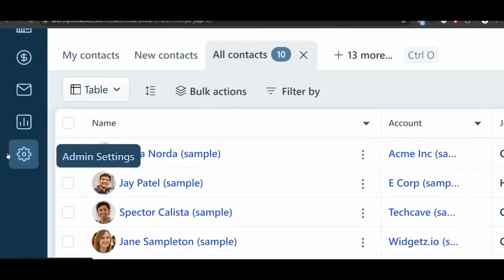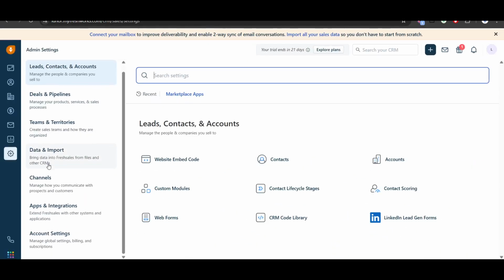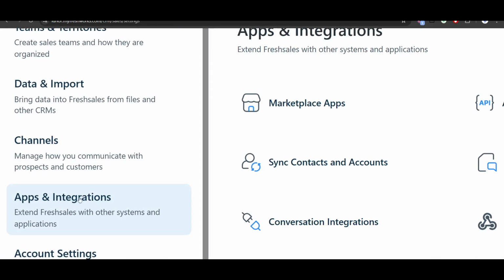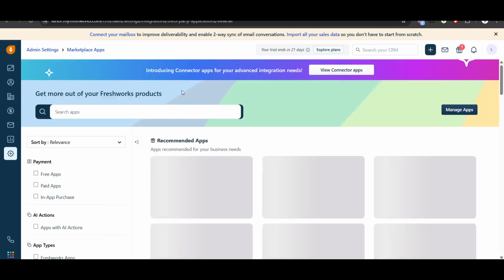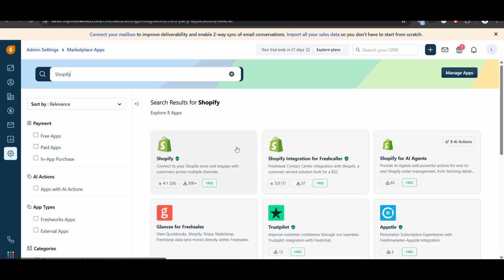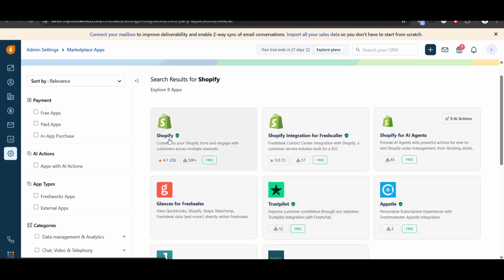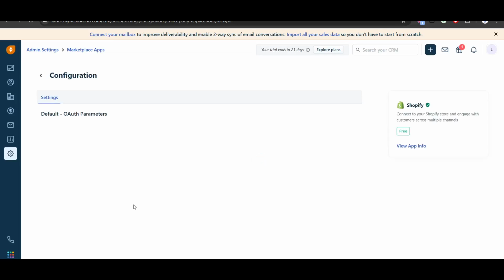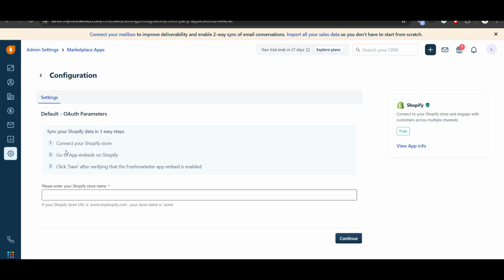How to Connect Freshsales with Shopify 2026 Practical Tutorial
Want to link your Freshsales CRM with Shopify and streamline your sales process? 🚀
In this step-by-step tutorial, I’ll show you exactly how to connect Freshsales with Shopify in 2026 for smooth order management and customer tracking.

You’ll learn how to:
✅ Sync Shopify customers with Freshsales automatically
✅ Track orders and sales directly in Freshsales
✅ Automate follow-ups and notifications
✅ Optimize your workflow for better efficiency

By the end of this guide, your Shopify store and Freshsales CRM will work together seamlessly!